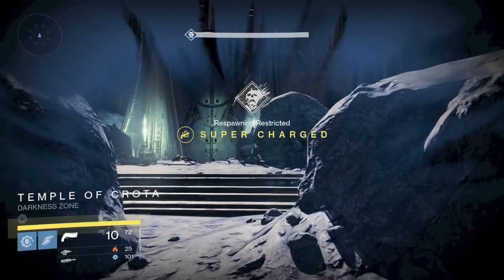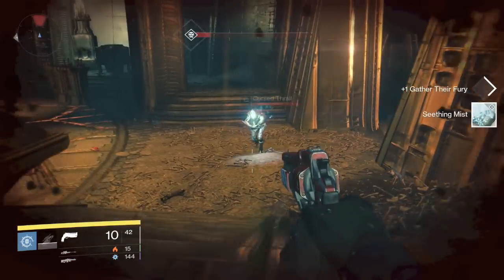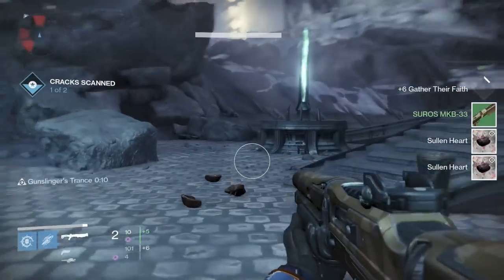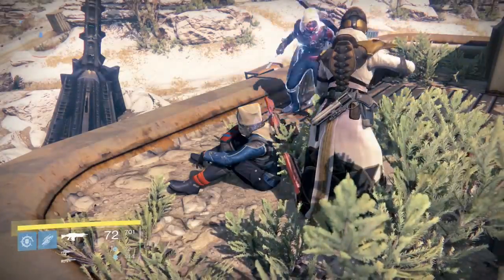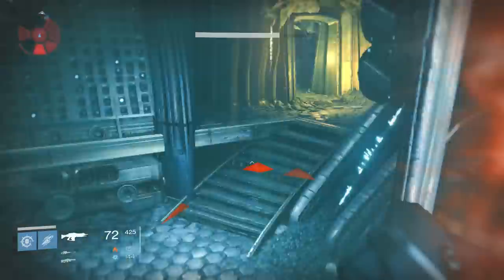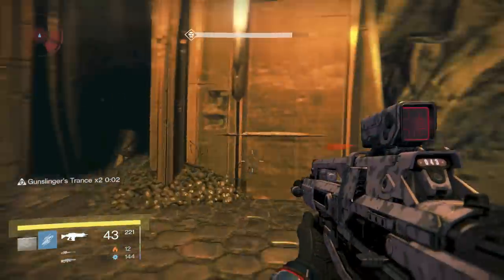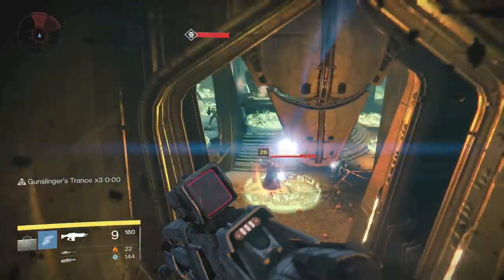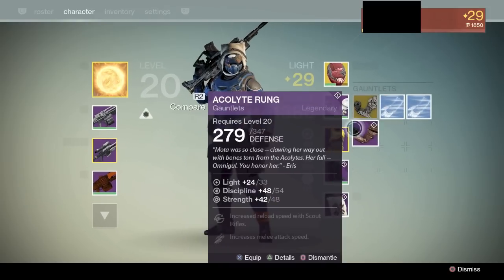Destiny Dark Below (DLC) - Urn of Sacrifice (Xur Urn Bounty) Bounty Guide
This is a guide for the Destiny Dark Below Eris Morn/Xur urn bounty called the Urn of Sacrifice. I got rewarded with a pair of legendary gauntlets.

First part: Kill 25 thrall with solar power fusion rifle - bust out Murmur if you got it - Go To Dark Beyond Mission
2nd Part: Melee 5 Cursed Thralls - make sure you have a full health bar before striking - Chamber of Night mission is easy for this step
3rd Part: Defeat 1000 Wizard/Acolytes with VOID damage - Chamber of Night good for this task. Wizards are 5 pts/Acolytes are 1
4th Part: Kill Urzok The Hated in public event
5th Part: An actual mission

 where you need to find and defeat the eyes, hand, and heart of Crota. Hope this helps the bounty become easier as I am sure it is annoying they give you no way points and expect you to remember the names of the Cosmodrome areas.

The Dark Below releases on December 9th, 2014. This new content will expand the world of Destiny for some players. It will also change the experience of playing Destiny for all. To support the updates that will go live with the expansion, we have made changes to a number of systems that drive the game.
New Legendary Gear
Existing Legendary gear on display in the Tower will be replaced
New Legendary gear will feature higher Attack and Defense values
Legendary items will still require Ascendant Materials for upgrades
This new, more powerful gear will be available to all players of Destiny
Legendary gear will not be as powerful as new Raid gear or Exotics

New Rank Commendations
In addition to Crucible or Vanguard Marks, purchasing new Legendary items will require a Crucible or Vanguard Commendation
Commendations are received in Reputation Reward Packages delivered by the Postmaster upon reaching a new Reputation Level

New Raid: Crota's End
The new Raid, Crota's End, will unlock on December 9th
Players at Light level 30 can lead a Fireteam immediately upon release
The reward system in Crota's End will address some issues reported in the Vault of Glass:
Raid loot in Crota's End will drop at a higher rate
New Raid gear will contain a wider variety of potential perks
Weapons and Gear from Crota's End will not require Ascendant materials for upgrades
Radiant Shards and Radiant Energy acquired in the Raid will be used to upgrade new Raid gear
Unwanted weapons and gear from Crota's End will dismantle into Radiant materials
Primary weapons will only drop in the harder version of Crota's End, released sometime in January